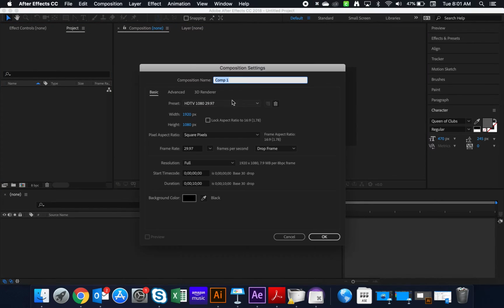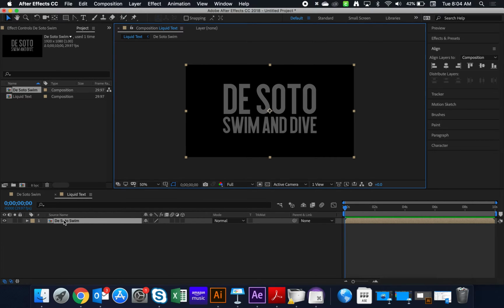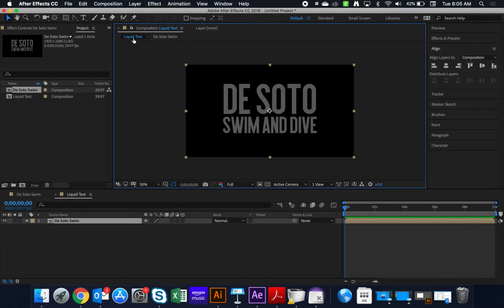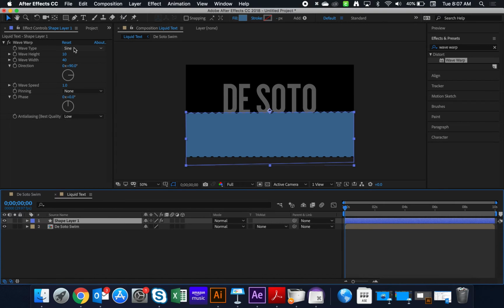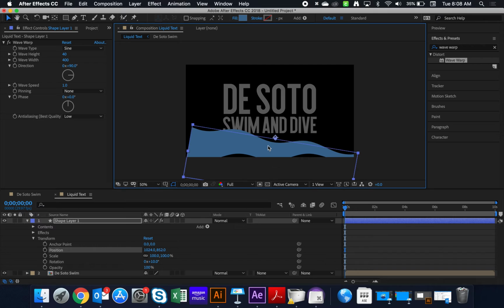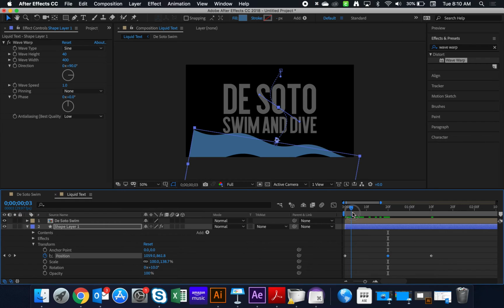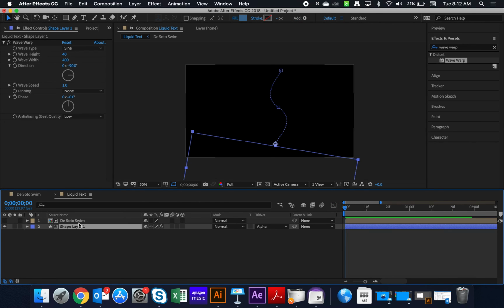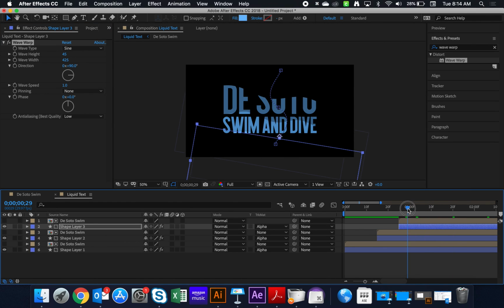De Soto Liquid Text - Part 1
This quick After Effects Tutorial utilizes:
-Nested Compostions
-Alpha/Alpha Inverted Track Mattes
-Effects and Presets
-Adjustment Layer/Solid Layers